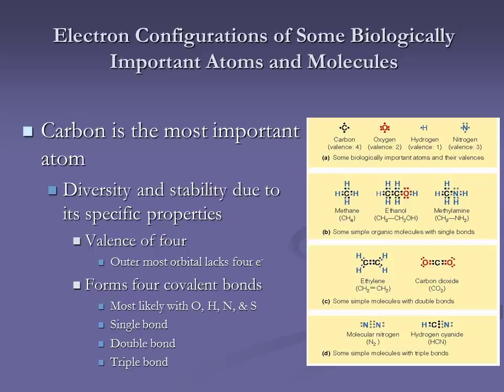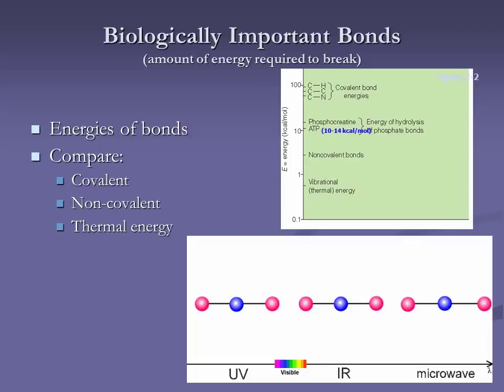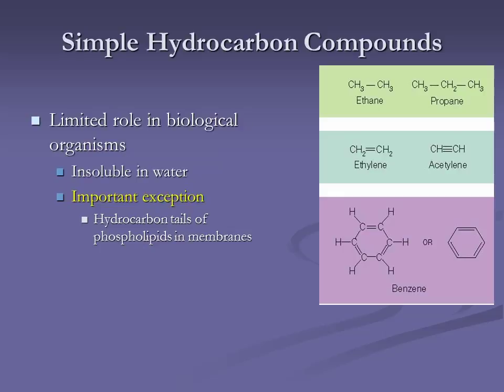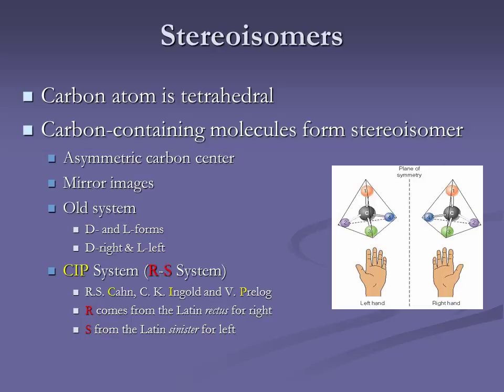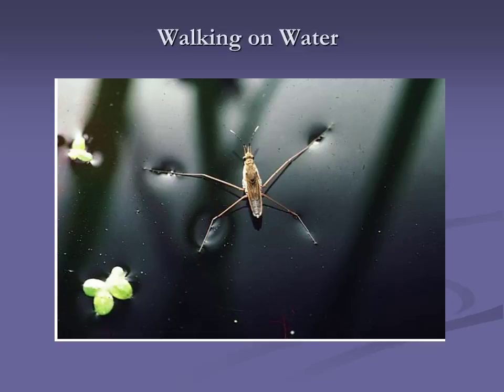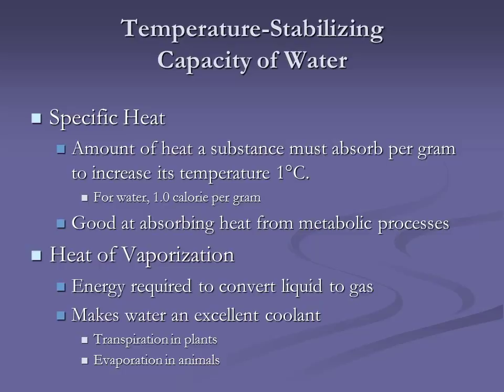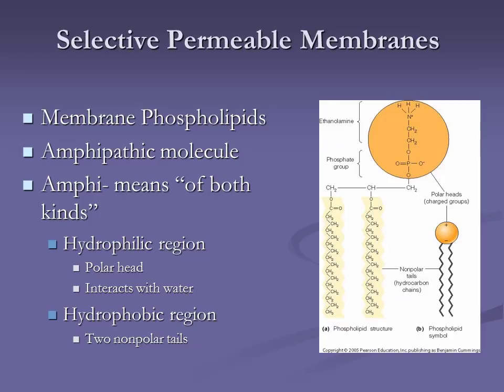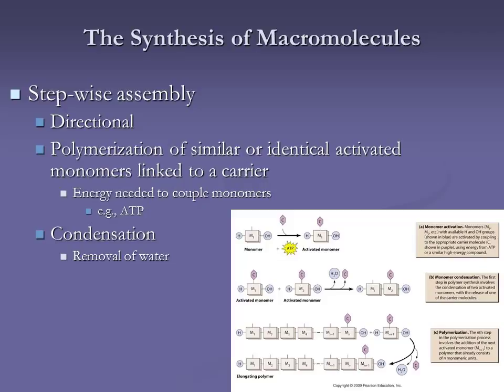chap 2b bio 130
Cell Bio chapter 2 - part B